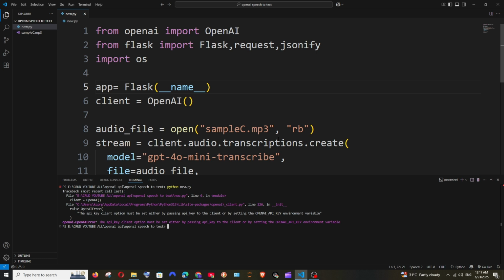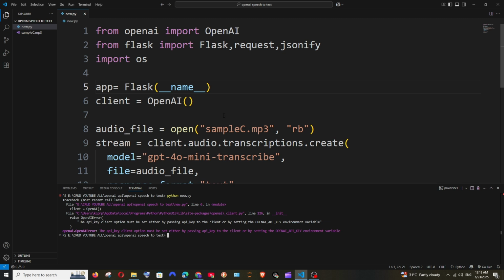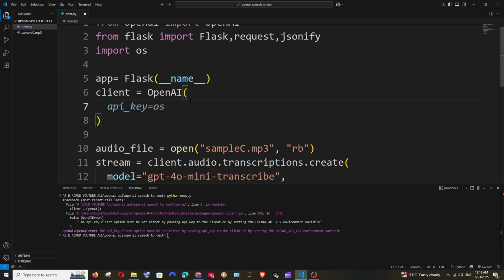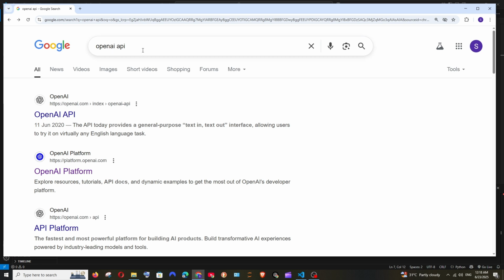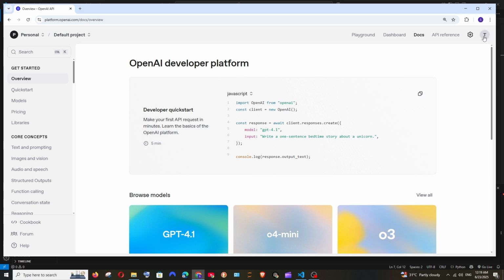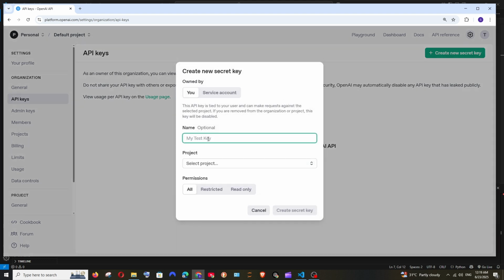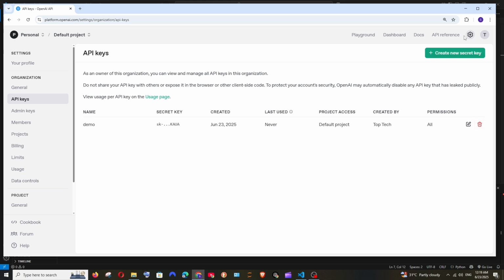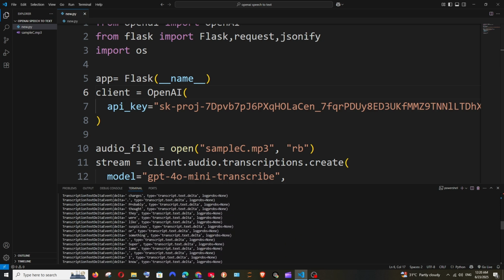OpenAIError api_key to the client or by setting OPENAI_API_KEY environment variable SOLVED in Python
How to solve the error Traceback (most recent call last) client = OpenAI() raise openai.OpenAIError: The api_key client option must be set either by passing api_key to the client or by setting the OPENAI_API_KEY environment variable in openai api python is shown